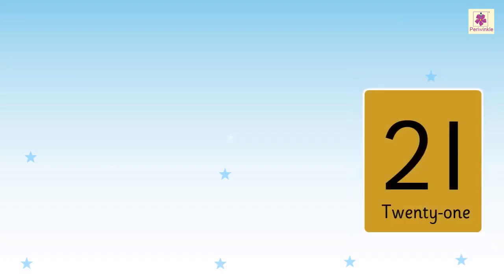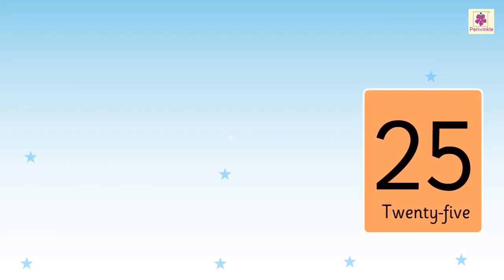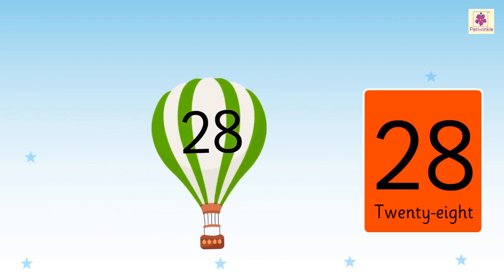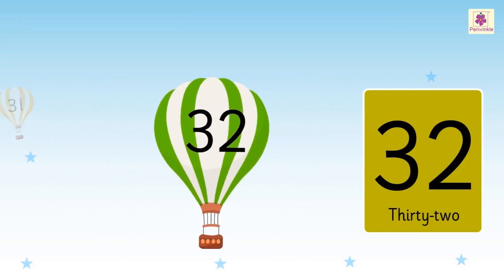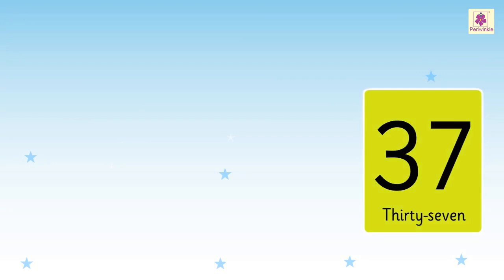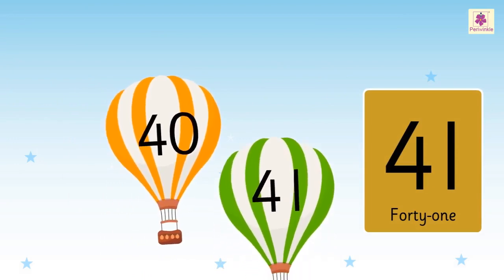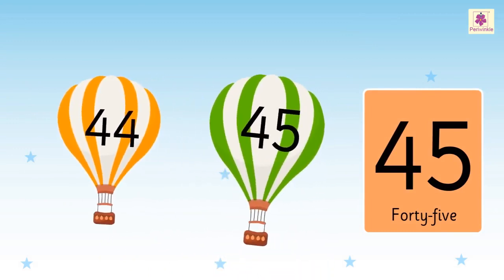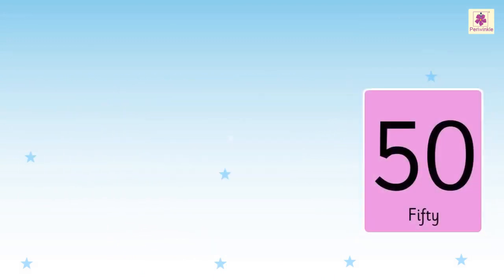Numbers 21 to 50 | Numbers For Kids | Periwinkle